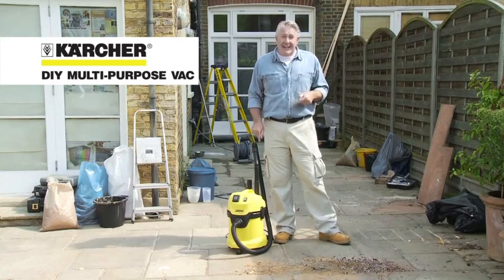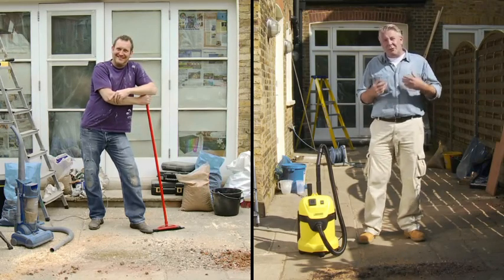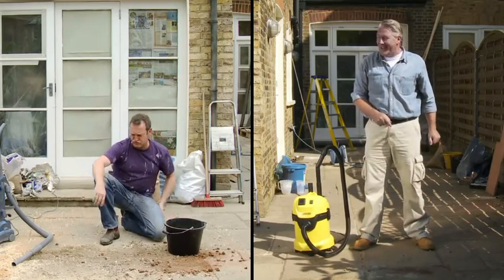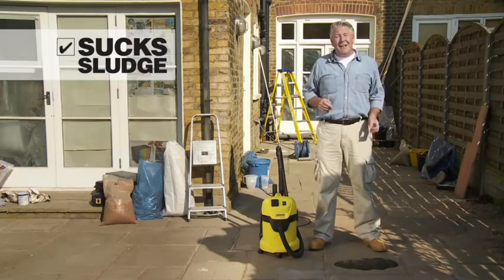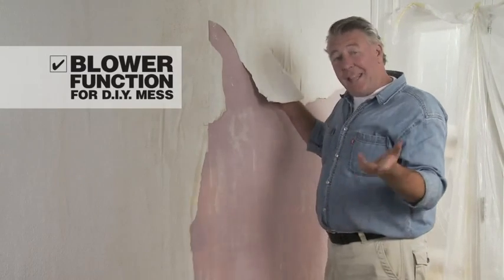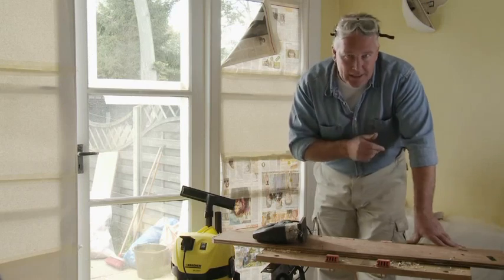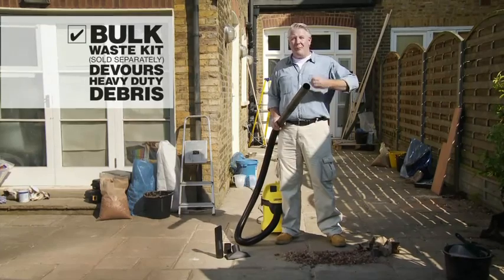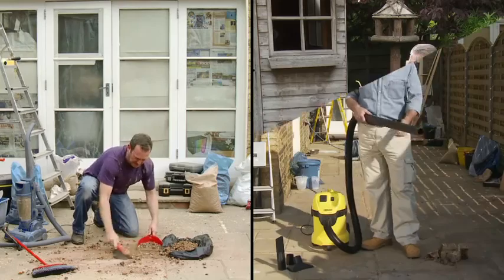Kärcher хозяйственные пылесосы WD